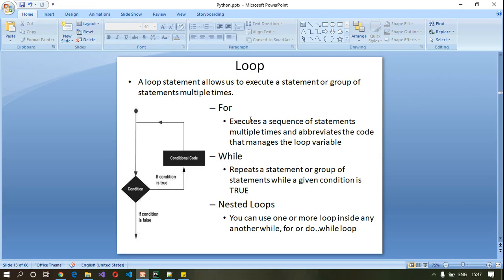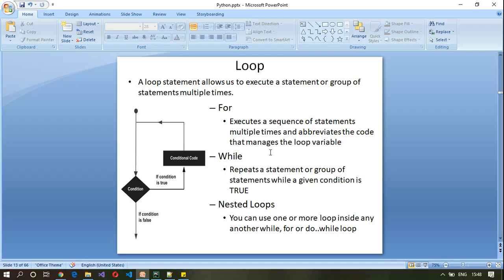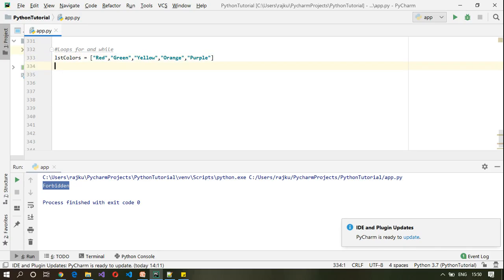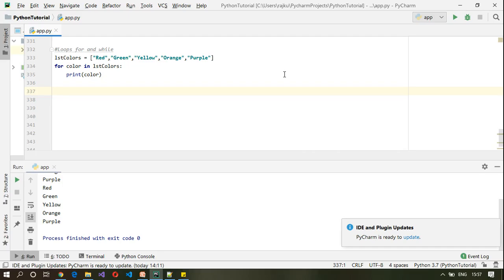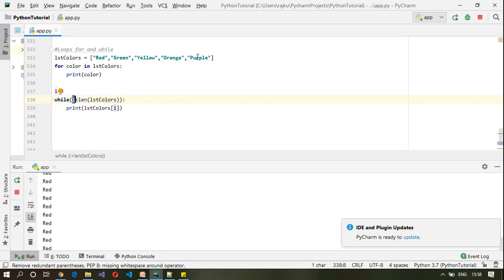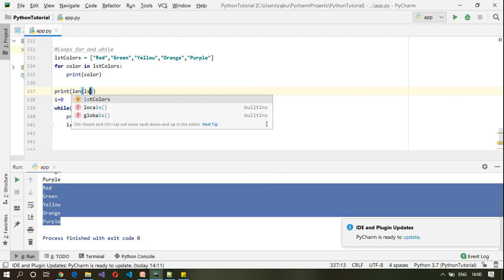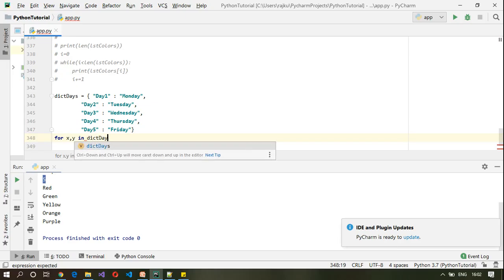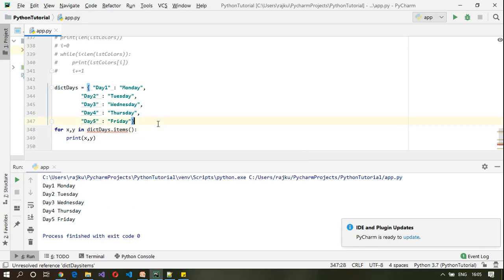Python for Total Beginners - No Experience Needed ! | Python Course - Part 21